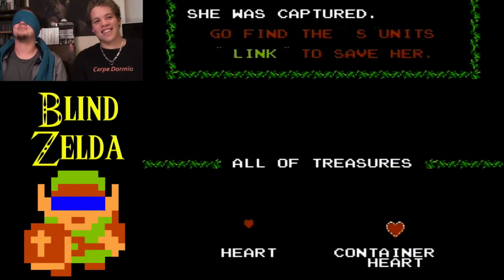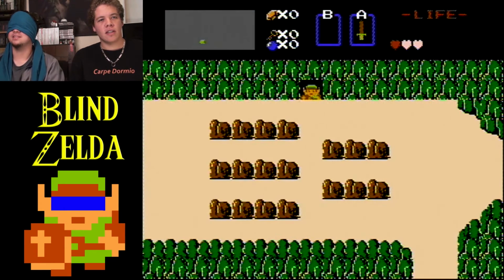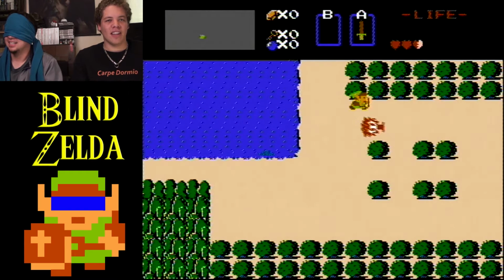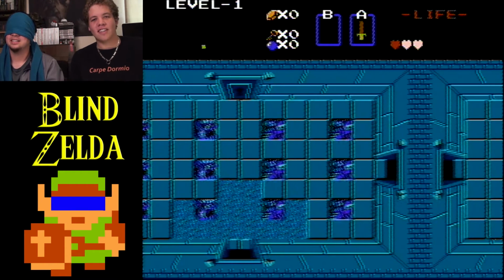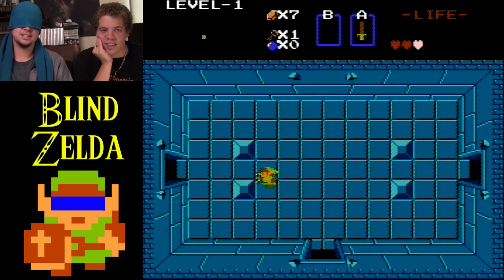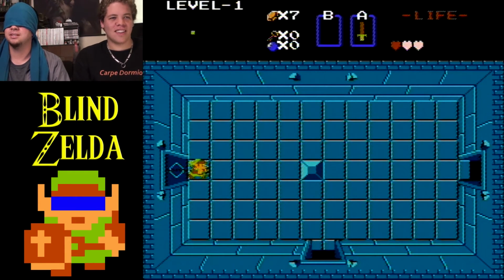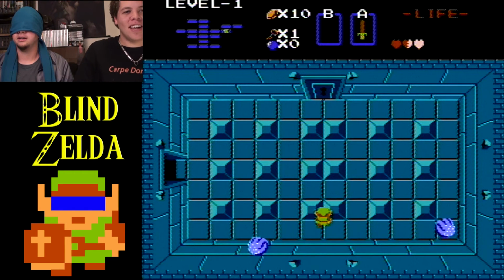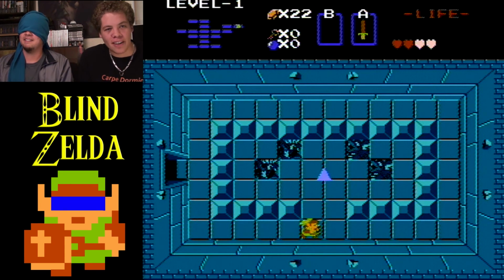Blind Zelda CHALLENGE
Playing the original Legend of Zelda blindfolded and with a barely functioning controller. Kookiness is going to ensue.